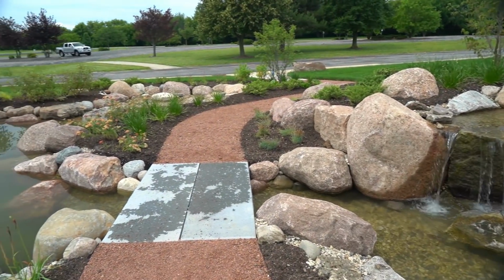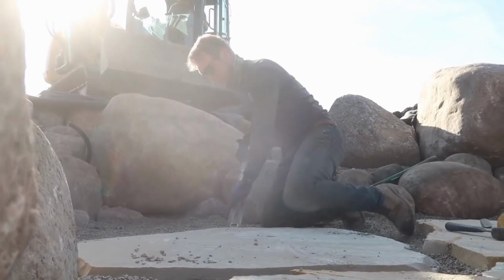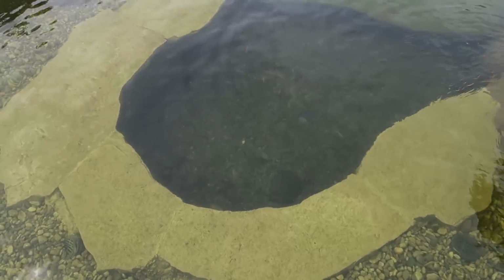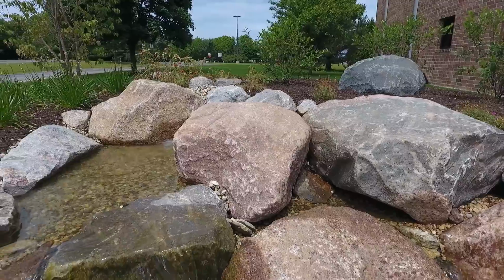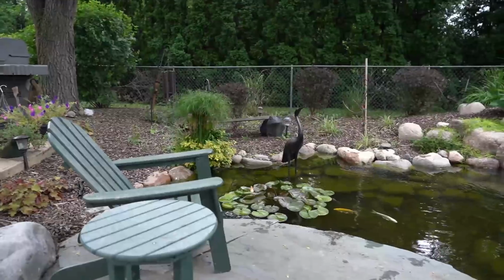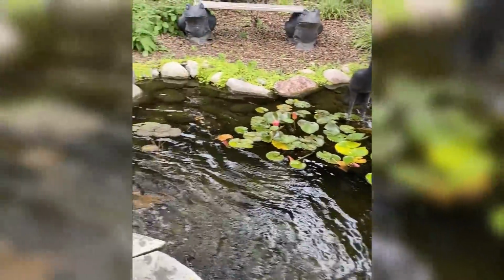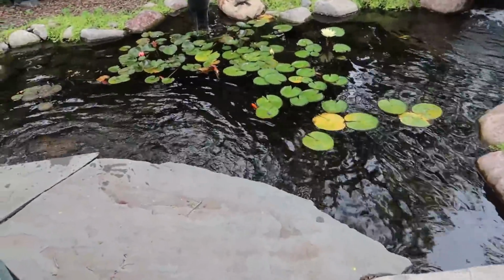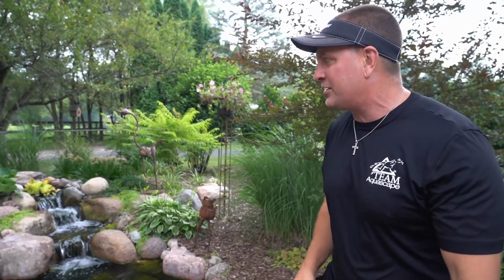HOLY Water POND with 1 complaint.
First feature:
we see a waterfall at the entrance of my old church. I did this waterfall in ONE day.

Second feature:
Another former church of mine that has an Aquascape built Rec pond with a modern style stair entrance meant for the kids and for baptisms. The water is so clear you can see straight to the bottom which is a 4ft deep with many jets to keep the water moving.

Third Feature
Standard size low maintenance pond  in a traditional backyard right next to the patio with all the windows facing it. Just a beautiful sanctuary.